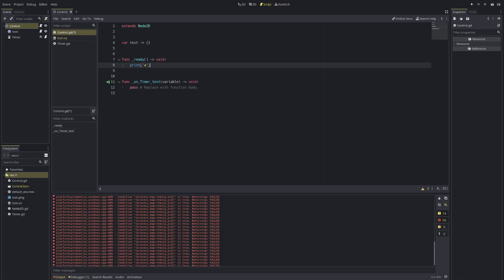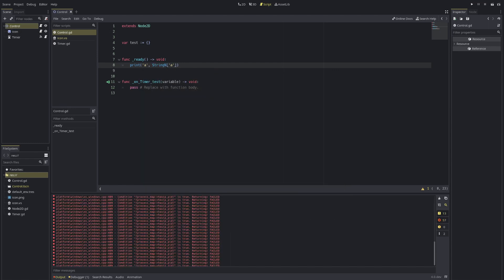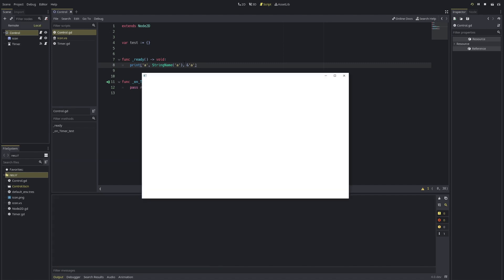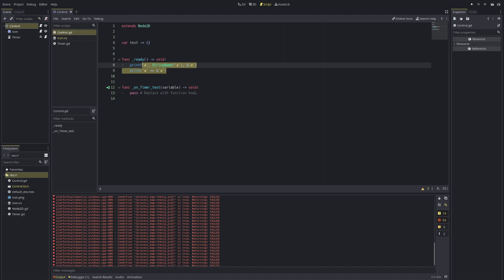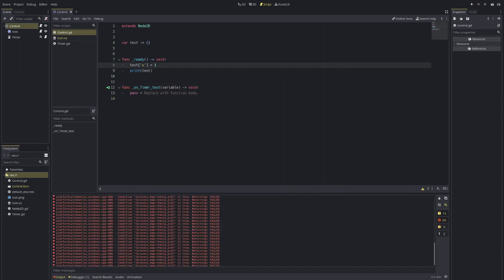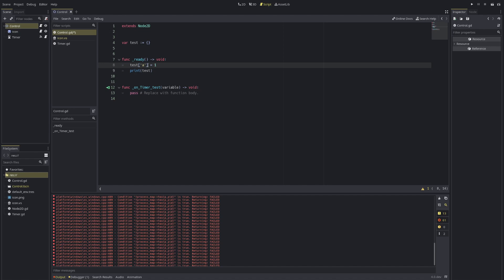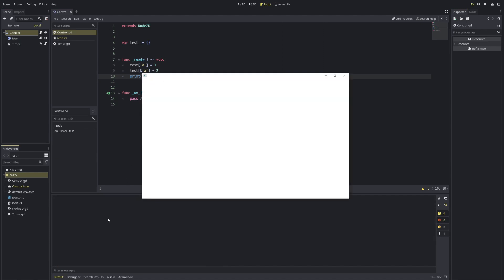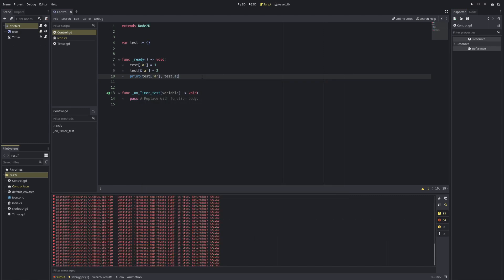(Outdated): Godot 4's New StringName Format and Usage in Dictionaries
Godot 4's new gdscript StringName pattern is adding a new way to use dictionaries. In the past we used to use the StringName('a') pattern for stringnames, but now we can use the &'a' pattern for the same purpose. Godot 4's dictionary utilizes this as an advantage to increase performance when compared to using pure strings.